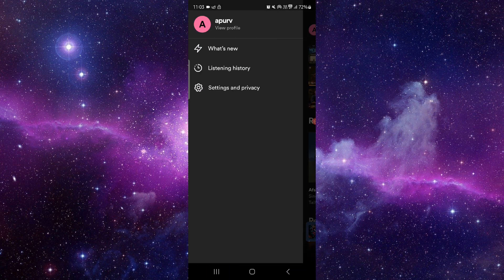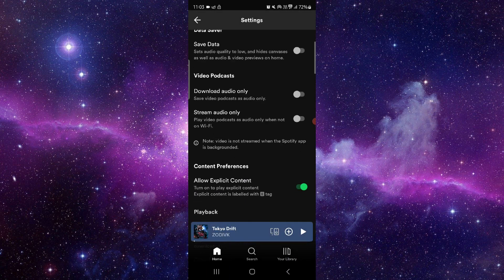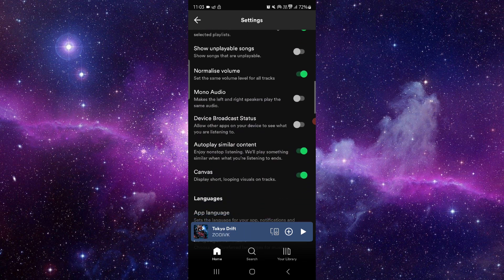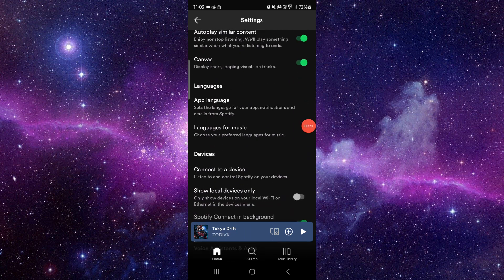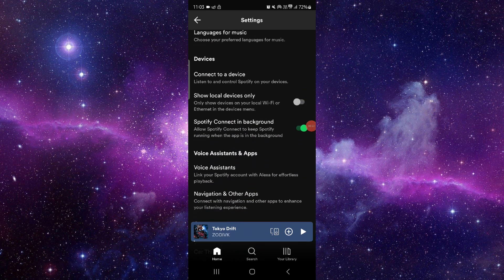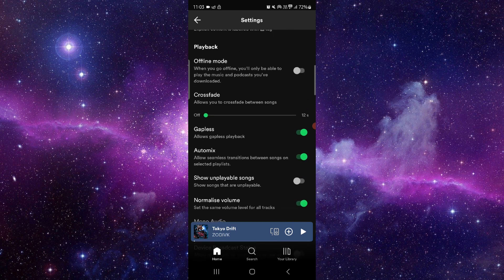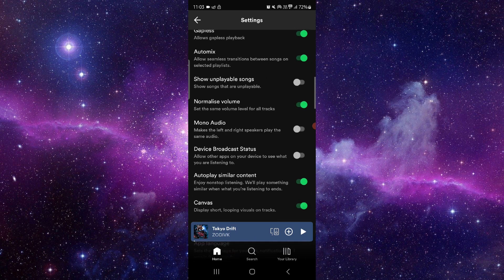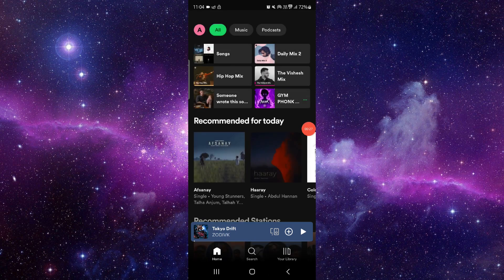✅ How to Fix Spotify App Can't Buy Premium (How to Fix App)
Learn how to fix the 'Can't Buy Premium' issue in the Spotify app with our comprehensive guide. This video walks you through the steps to reinstall the app and ensure successful premium purchases.

Key Learning Points:
 • Understanding the 'Can't Buy Premium' issue in Spotify
 • Step-by-step guide to fix the issue
 • Tips to ensure successful premium purchases